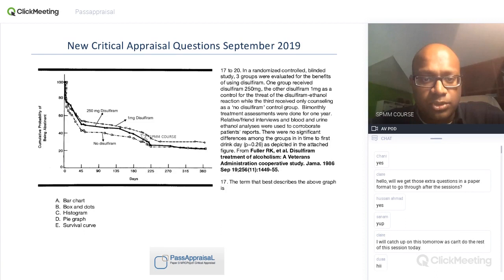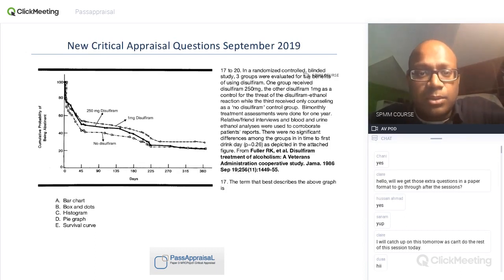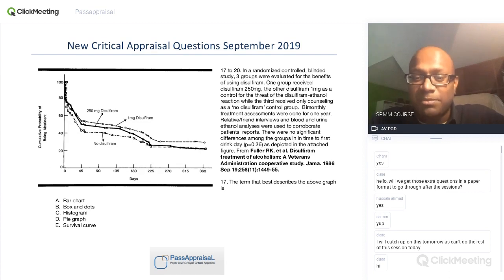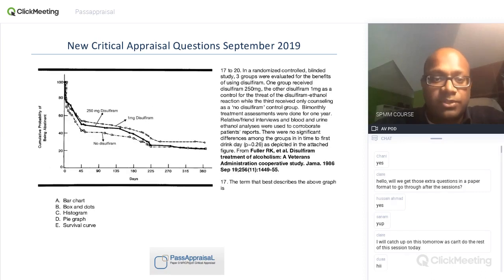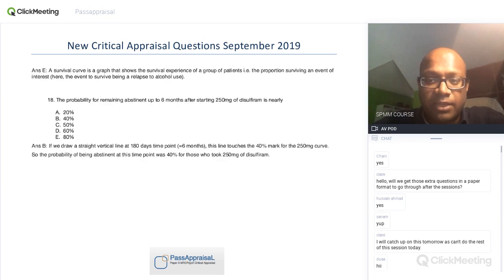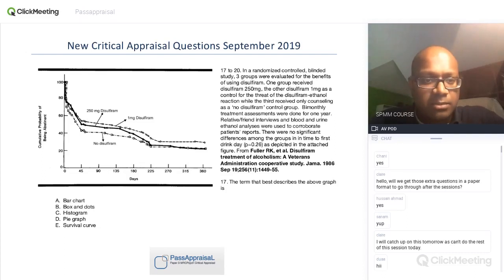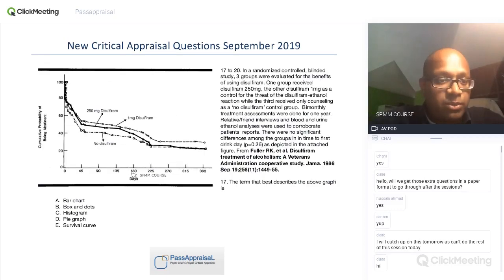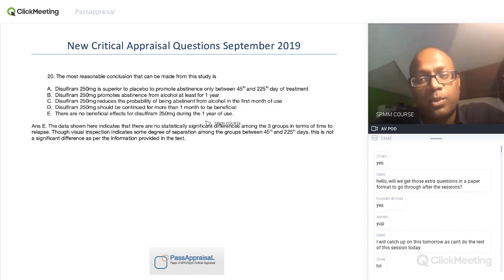New Critical Appraisal MCQs MRCPsych Paper B - Sept 2019